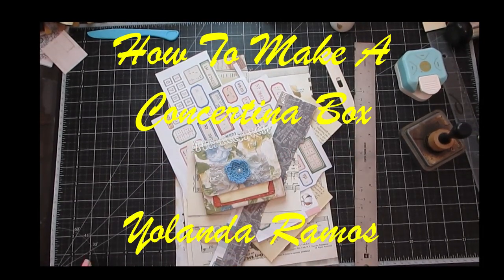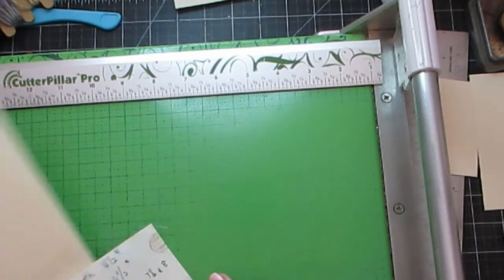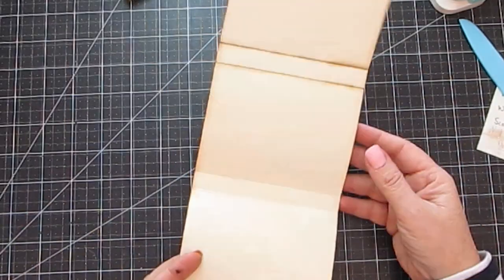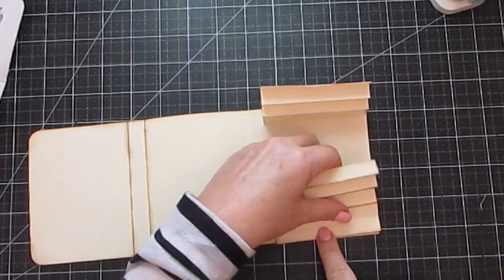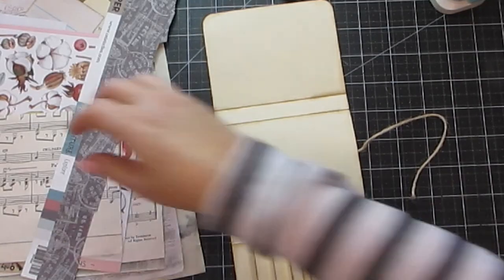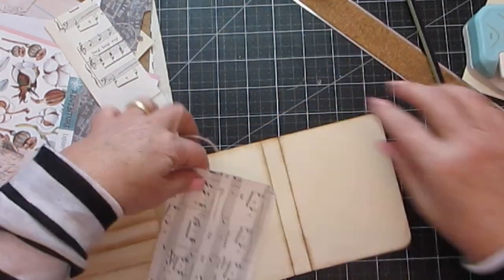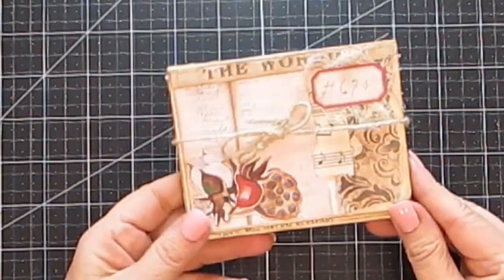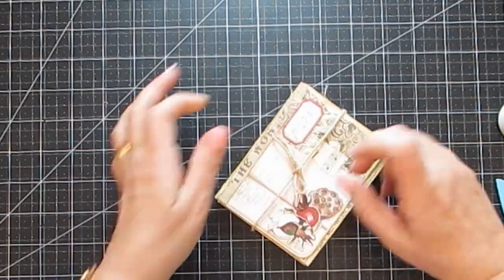How To Make A Concertina Box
Mini box to fill with ephemera. Of course you can make it in any size you want. I will probably make a much bigger one to store some of my bits and pieces that magically accumulate in my messy craft room.